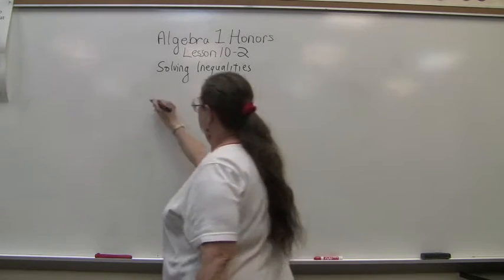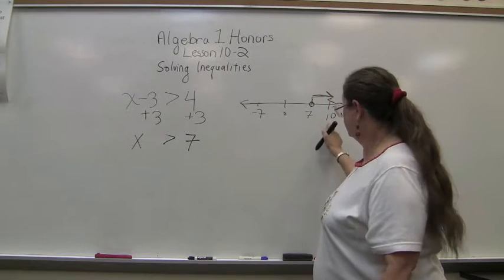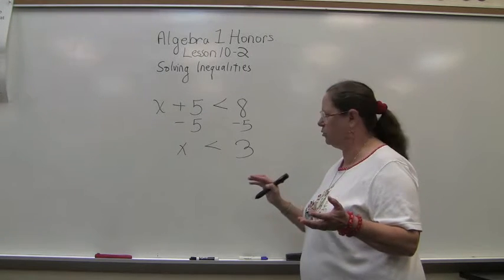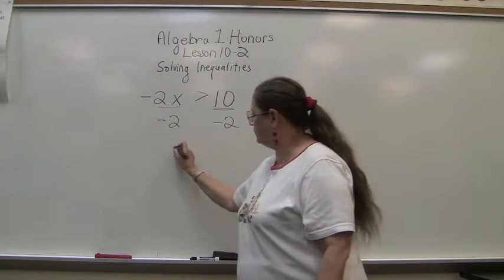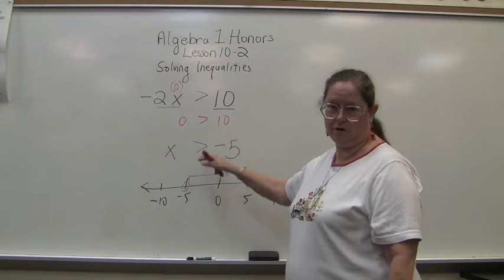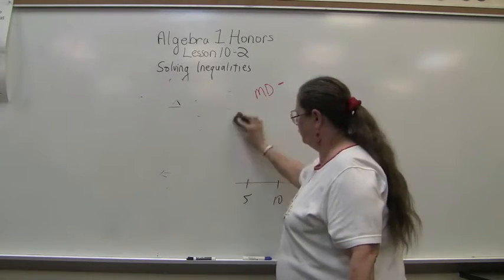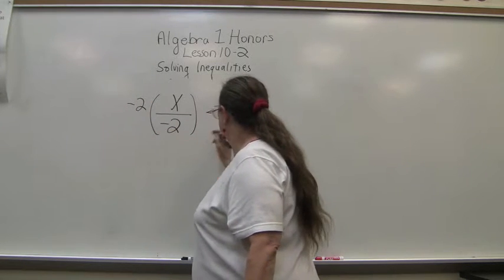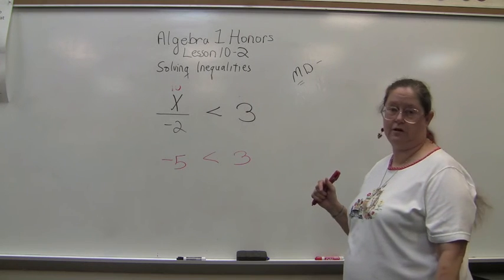Lesson 10 2